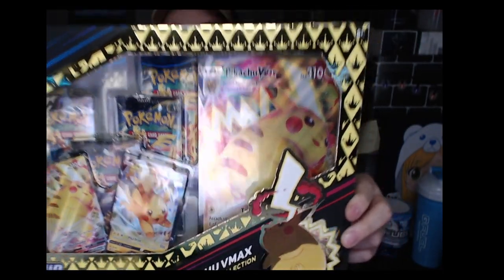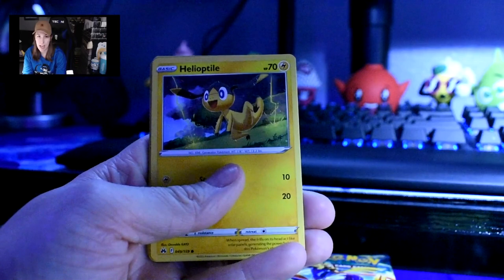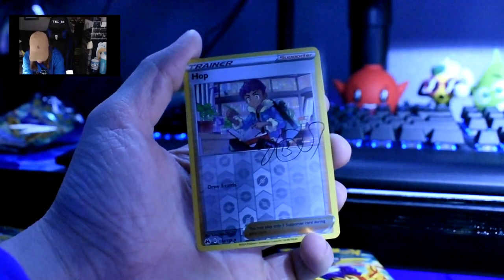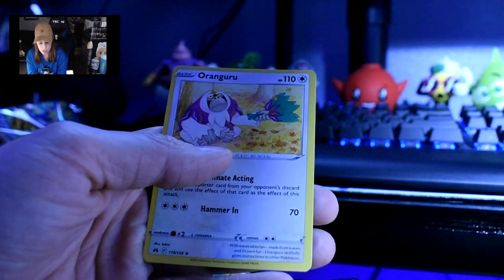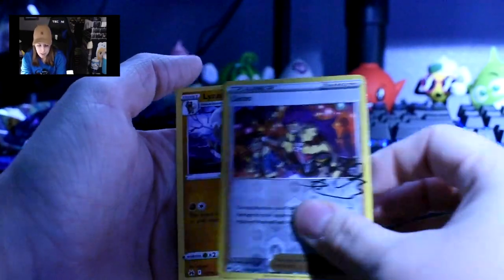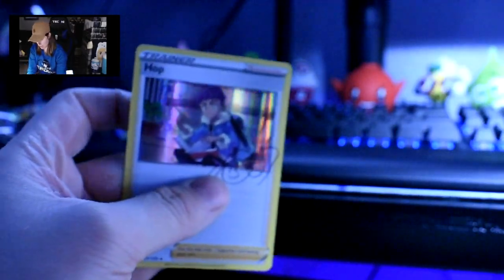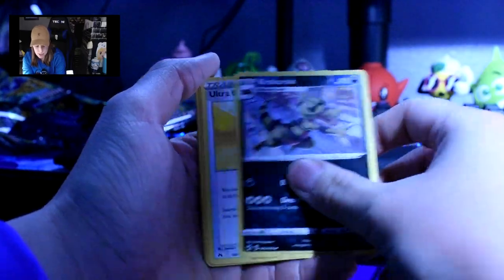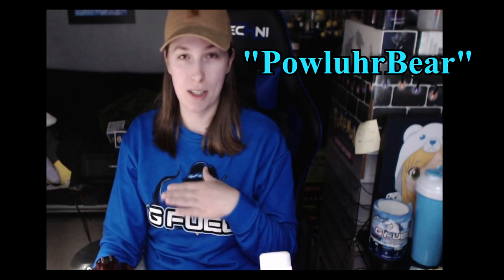Crown Zenith Pokemon Unboxing